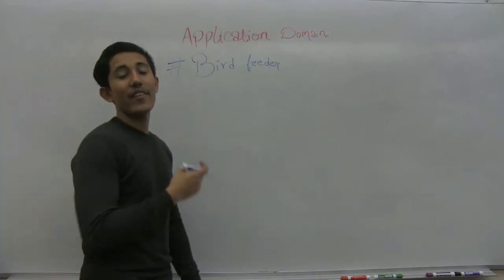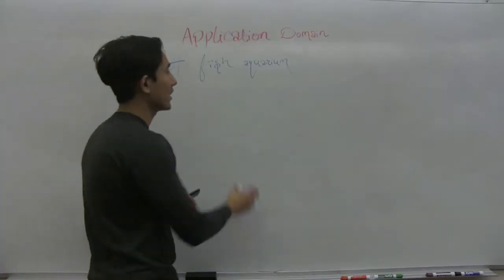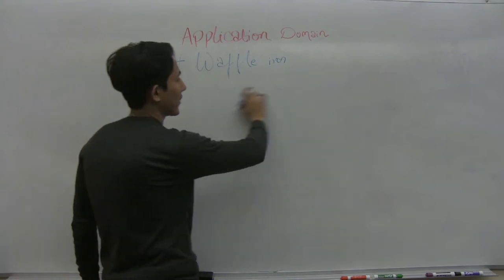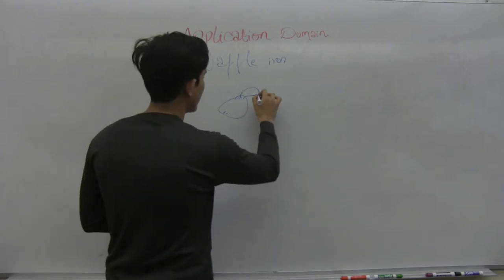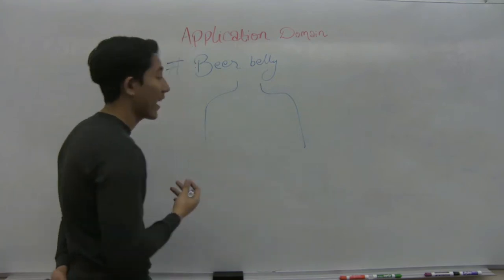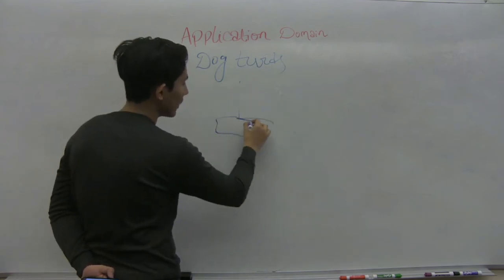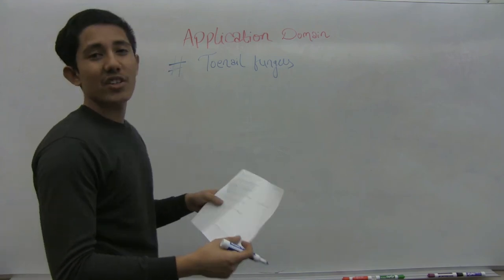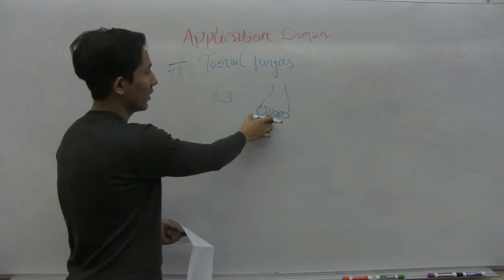Final Project- The Innovation Amphitheater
This video is for my final project of Entrepreneurship Class (The Innovation Amphitheater). We were provided with 6 application domains as explained in the video, and 6 unique business strategies to apply to them. With the proper examination of application domain and business strategies, I came with certain ideas that might stand out and have tried to explain it among people.

Application Domains:
1. Bird Feeder
2. Fish Aquarium
3. Waffle Iron
4. Beer Belly
5. Dog turds
6. Toenail Fungus

Strategies applied:
1. One person's trash is another person's treasure
2. Build a better mousetrap
3. Combos and crossovers
4. Is that seat next to you taken?
5. Applications of ...
6. Add a pinch of ...